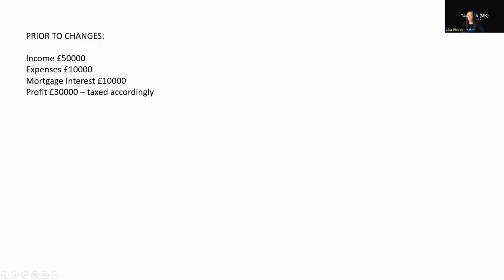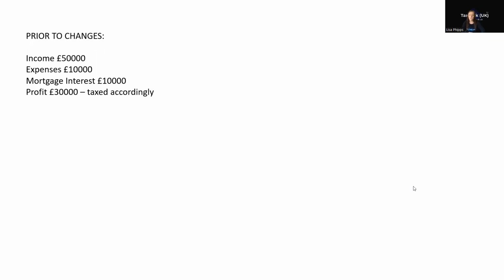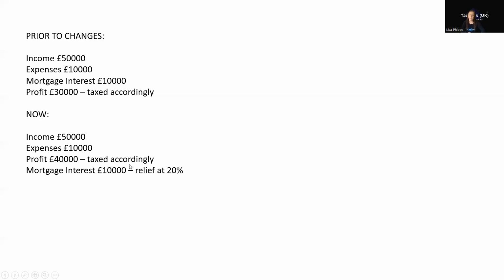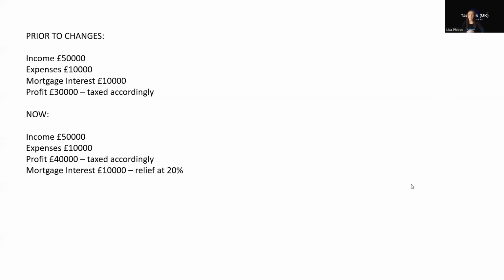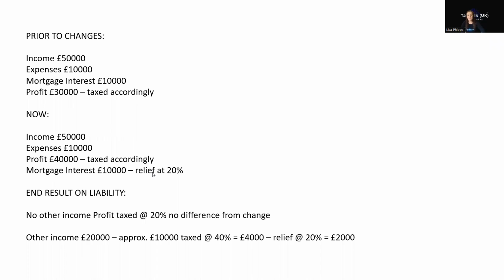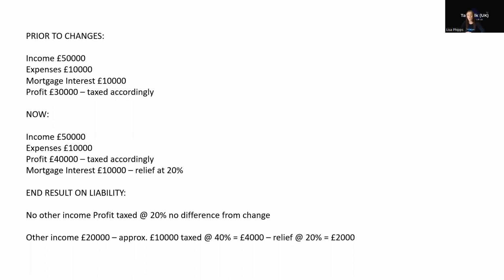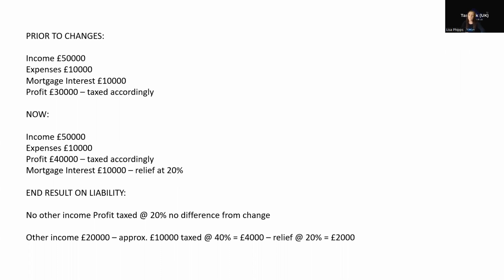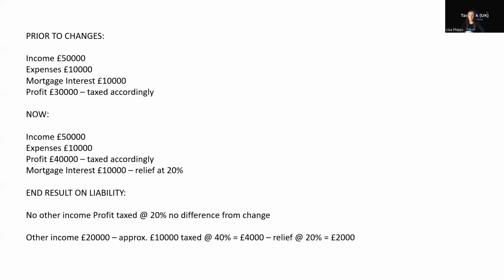Can I Claim My BTL Mortgage Interest Costs Against My Rental Property Income? UK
I am a private, residential landlord, can I claim my mortgage interest expense against my income tax?

Here we explain how to claim relief for your interest costs & how changes to the claiming of interest impact your liability